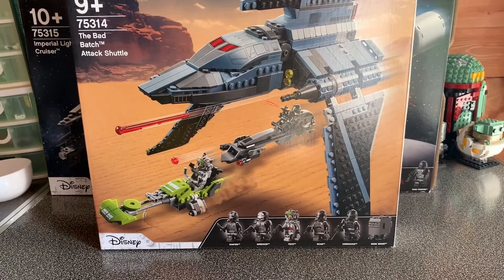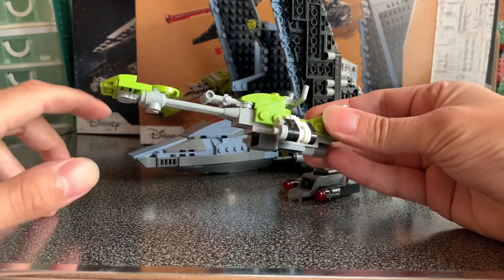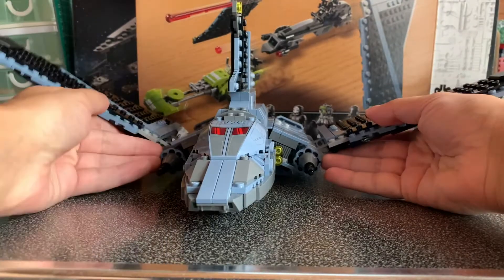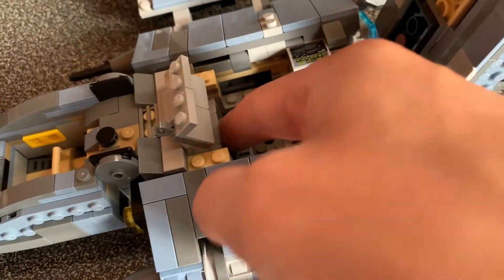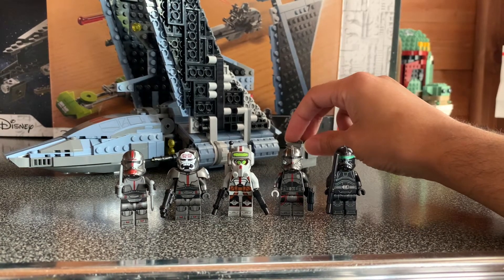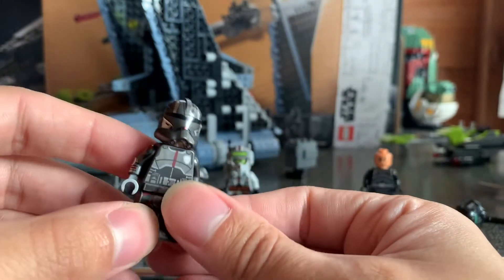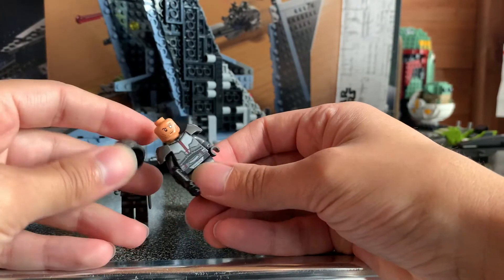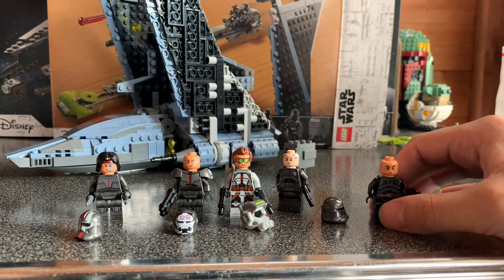The Bad Batch Attack Shuttle review (75314)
Today we are taking a look at The Bad Batch Attack Shuttle! In my opinion a great set overall! Some improvements could be made!

Please check out Not That Sam Smith’s YouTube channel and videos for tips on how to improve the Bad Batch shuttle

If you want to pick up an Omega decal to fill out your bad batch!